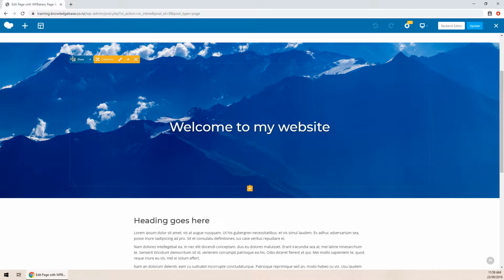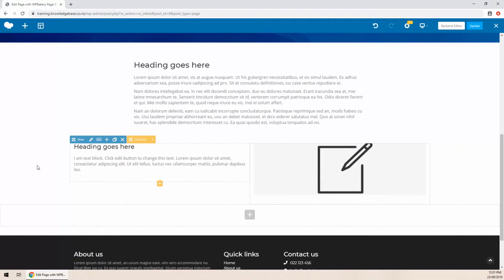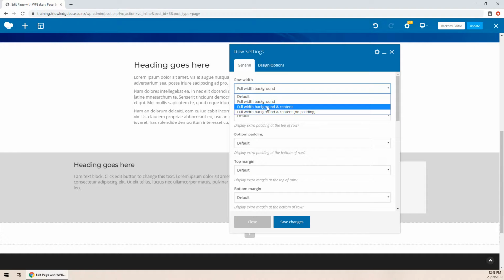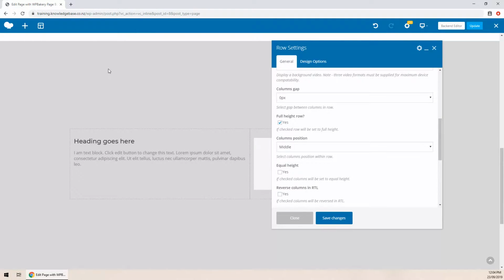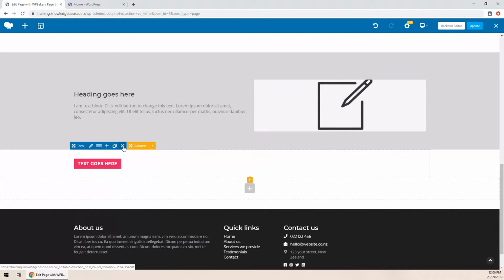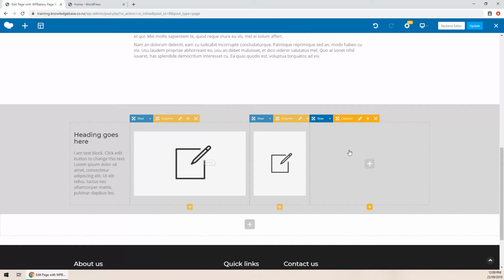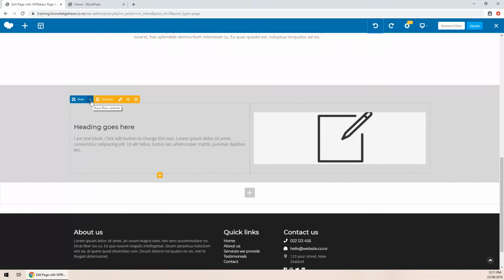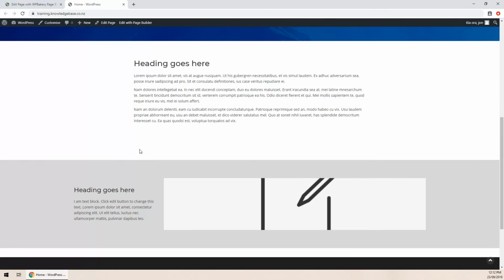Page builder - Rows and Columns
An advanced look at managing the rows and columns of your website using the page builder.